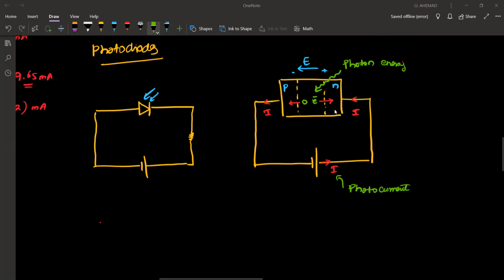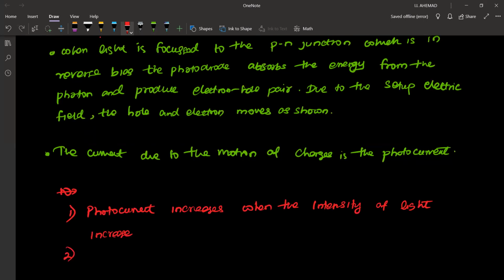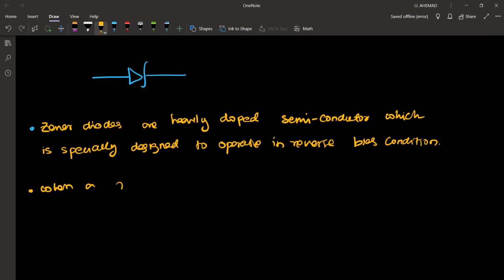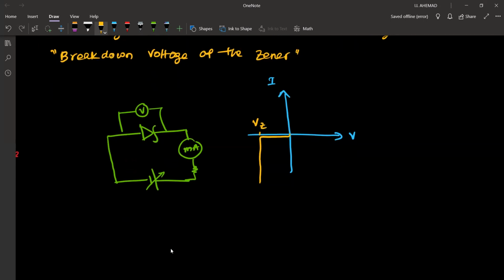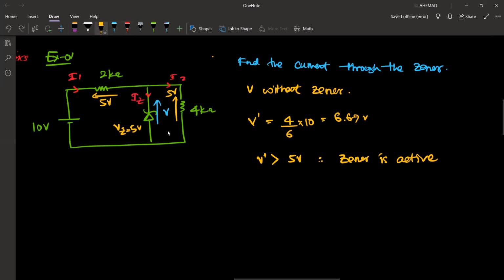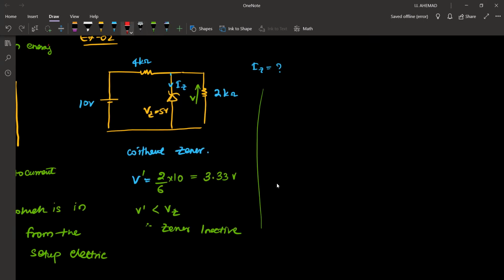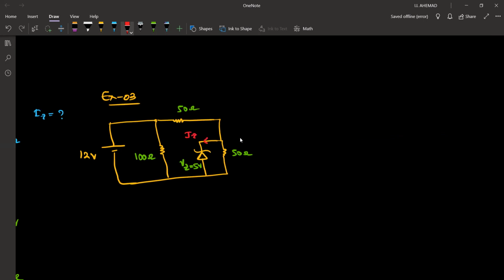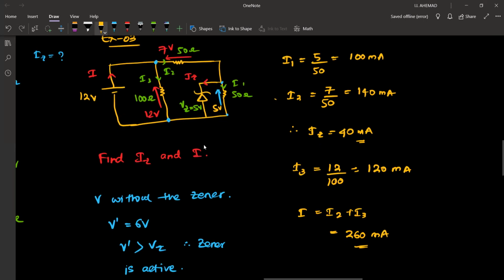Photo Diodes | Zener Diodes (Electronics) - 06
0:00 -Photodiodes
6:30 - Zener Diodes
14:15 - Problems related to Zener diode